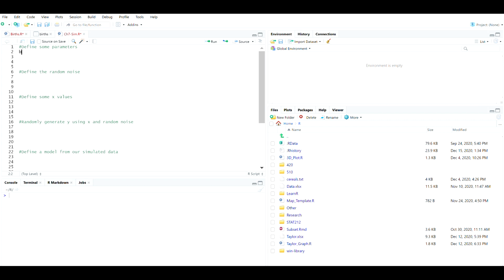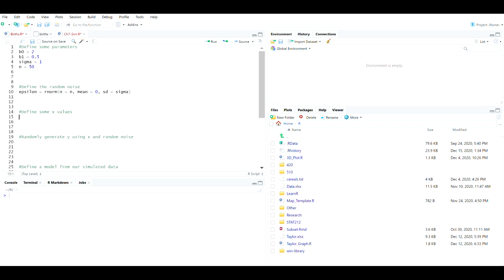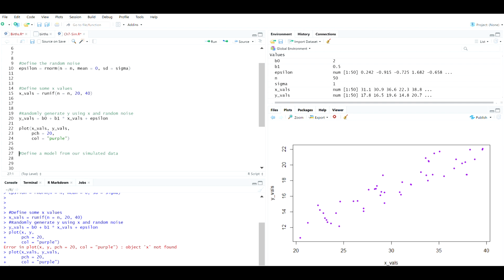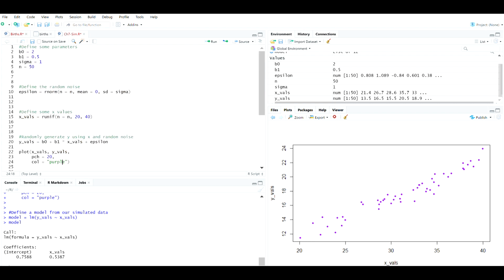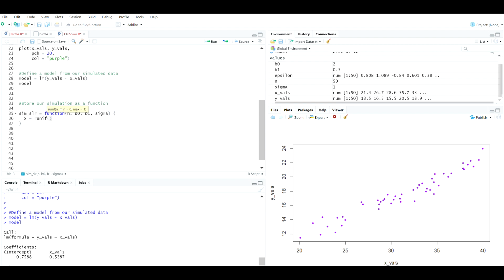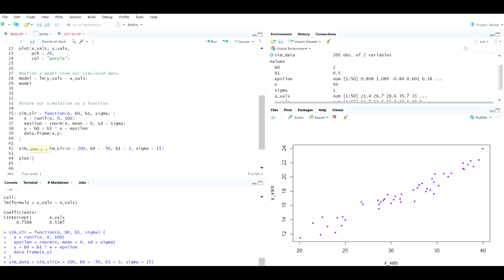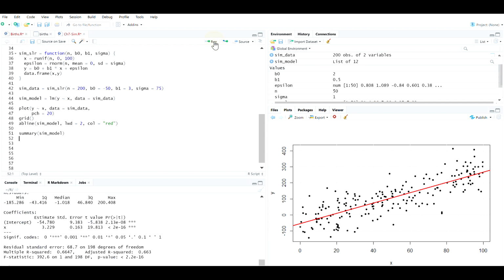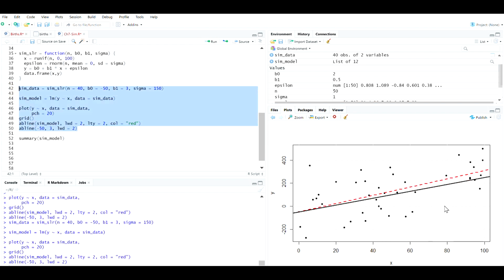Ch7 Simulating SLR